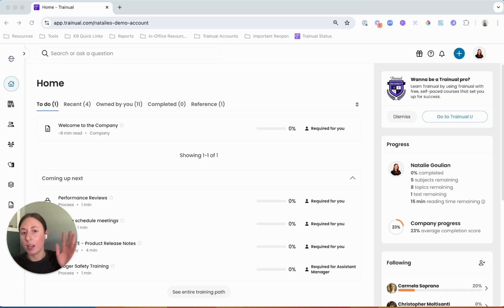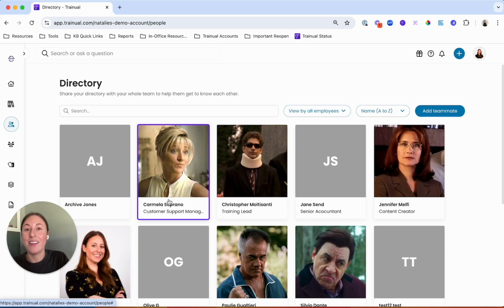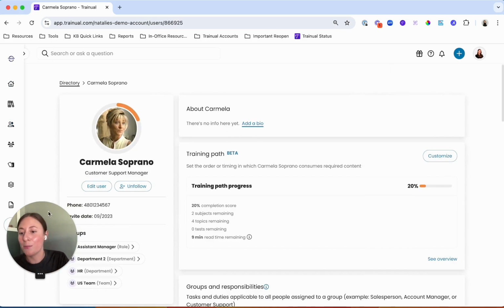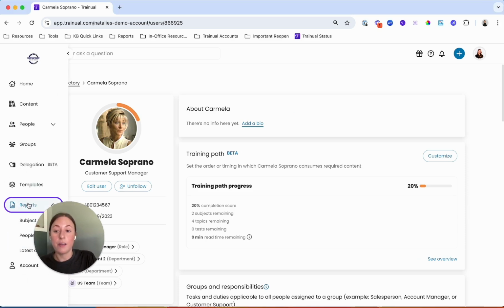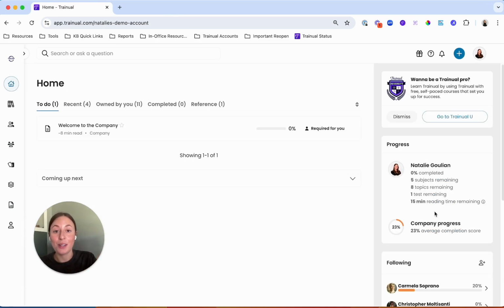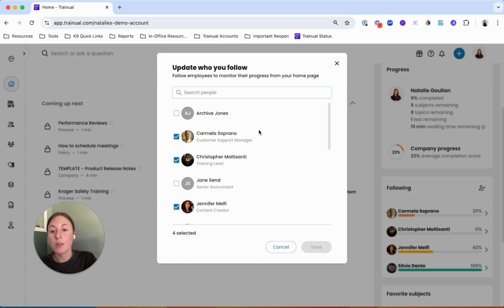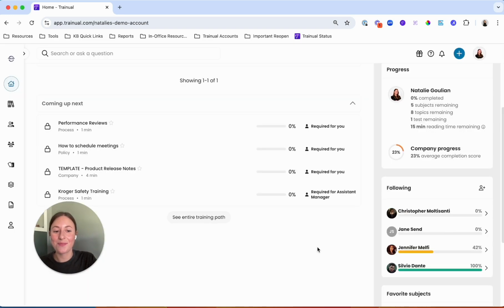Track Team Progress with Trainual’s New Following Section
Stay on top of your team’s training progress with Trainual’s new Following Section! 📊

In this video, Natalie showcases how admins and group managers can follow employees directly from the homepage, making it easier than ever to track progress and keep everyone on schedule.

Key Points Covered:

How to add and manage the Following Section
Tracking progress for employees in real-time
Quick tips for admins and group managers
Trainual’s new Following Section simplifies team management and boosts accountability. Watch now to see how it works!